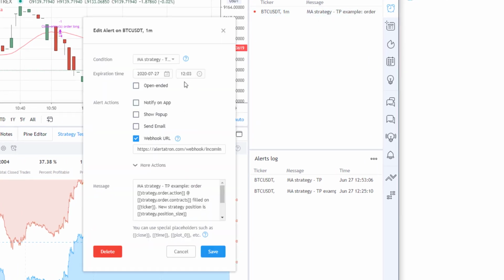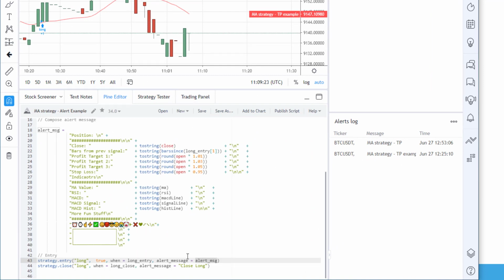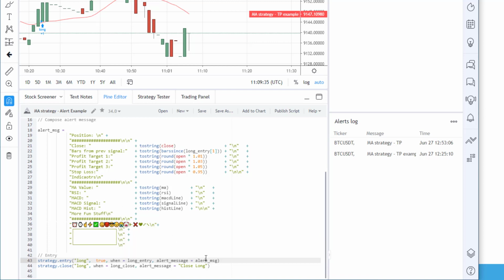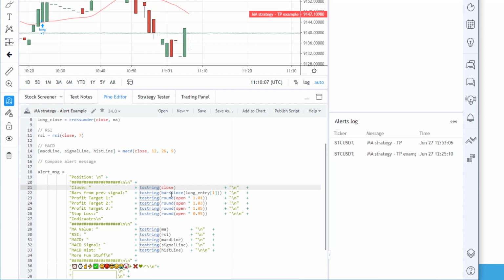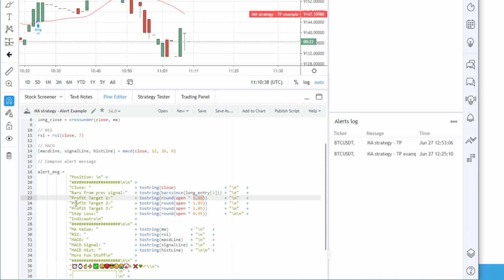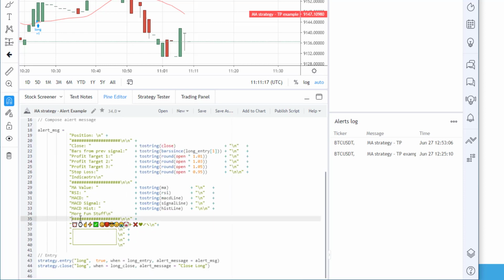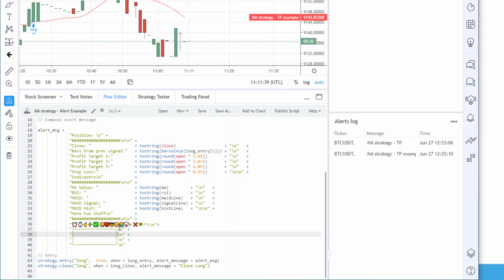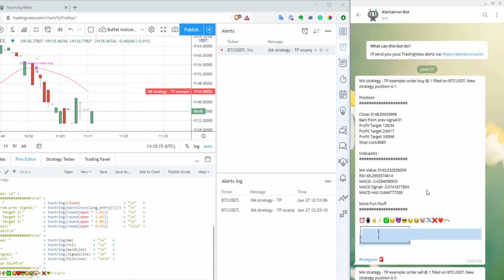Creating fancy complex alerts from strategy in TradingView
Alerts on strategies were introduced just recently in TradingView.
These alerts have an alert_message placeholder which allows you to compose in PineScript very complex alerts and insert quite a lot of information in them.
In this video, I show you a very simple example of how they can look like.